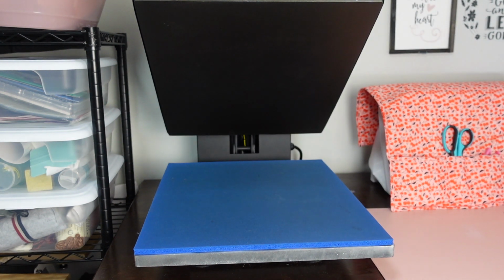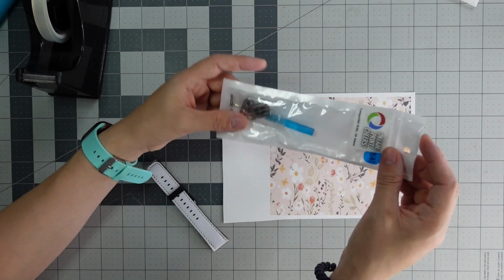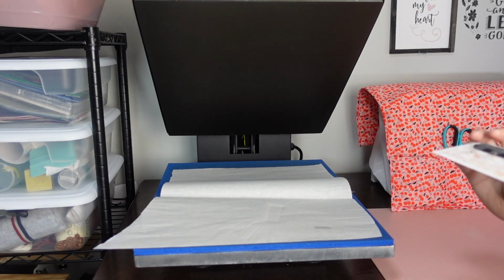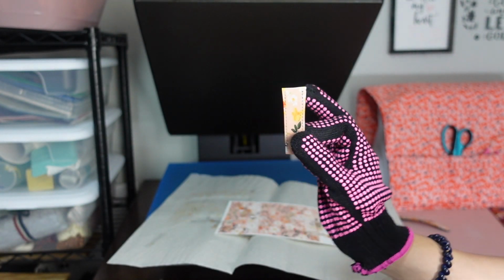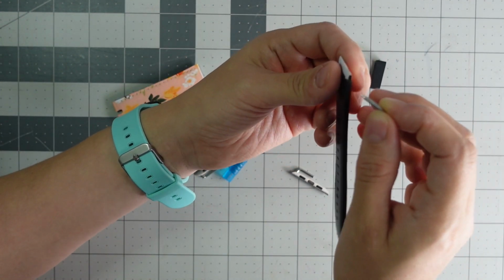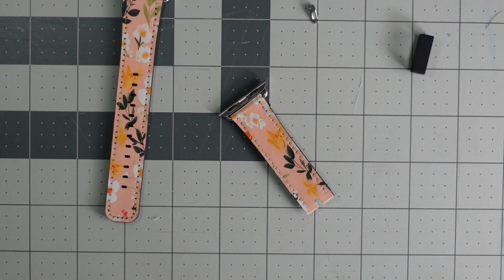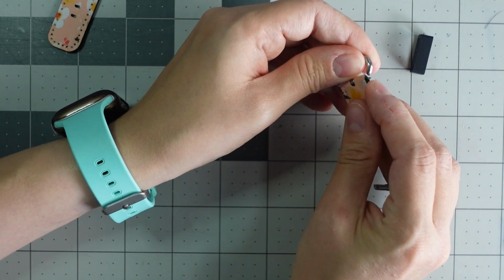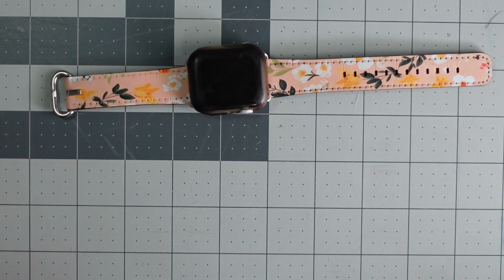How to do sublimation on an apple watch band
In today's video, I share with you how to do sublimation on an Apple watch band.